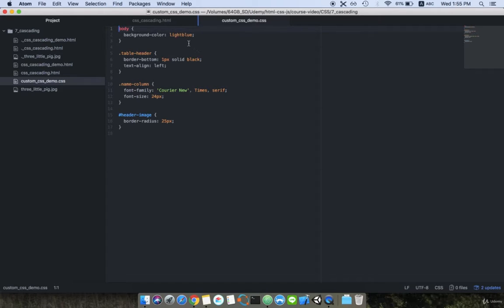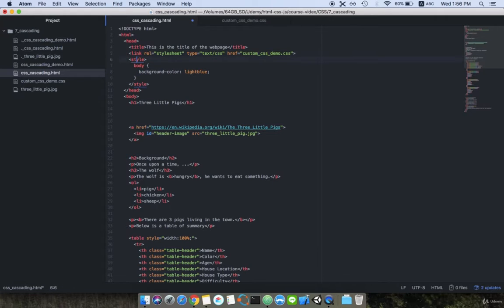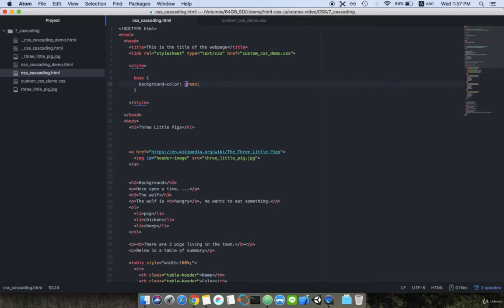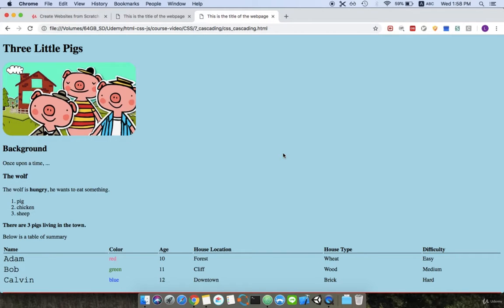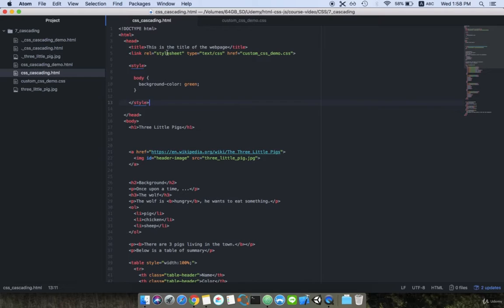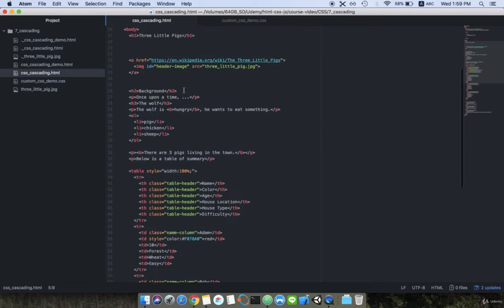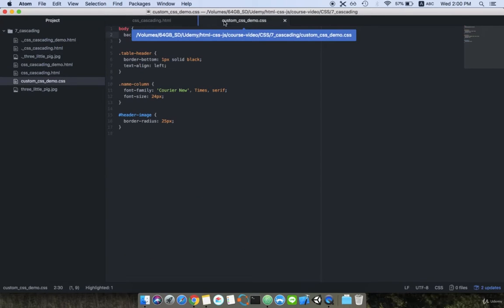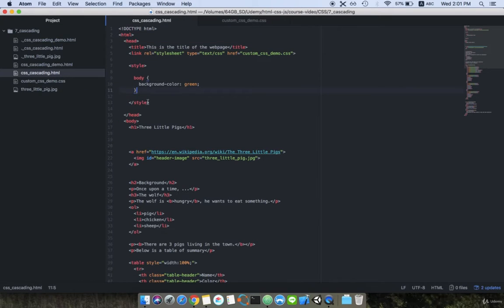7 What means by Cascading